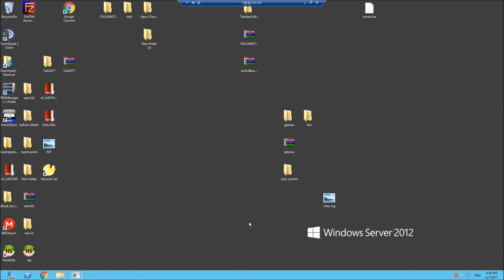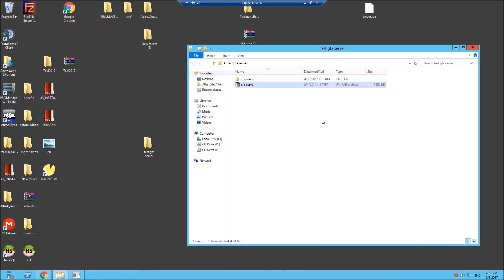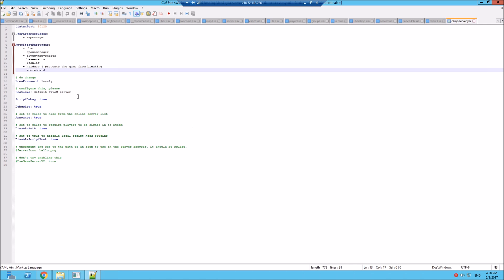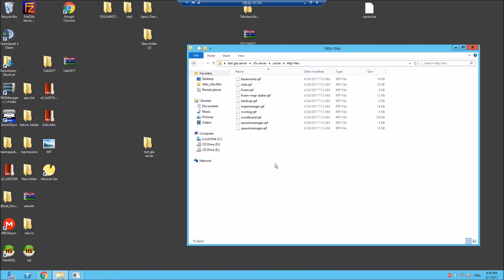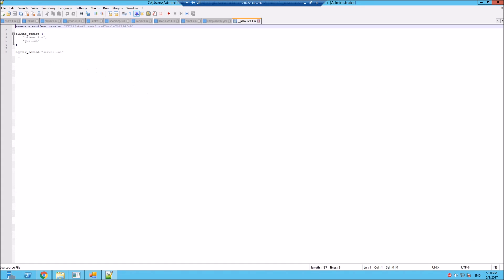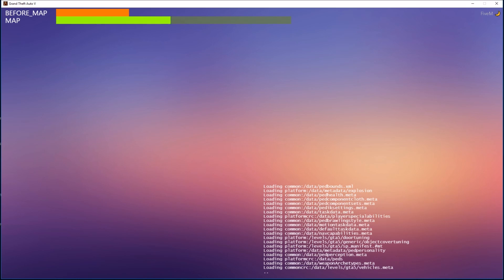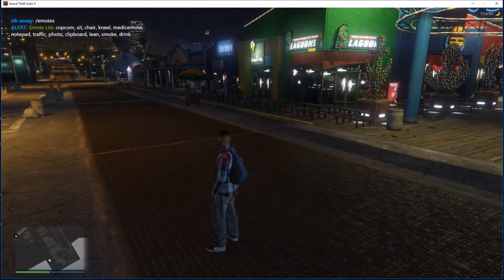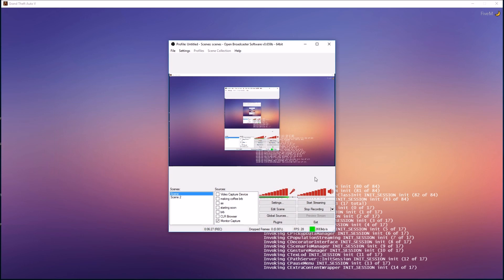SETUP A GTA5 RP SERVER + SETUP MODS/SCRIPTS